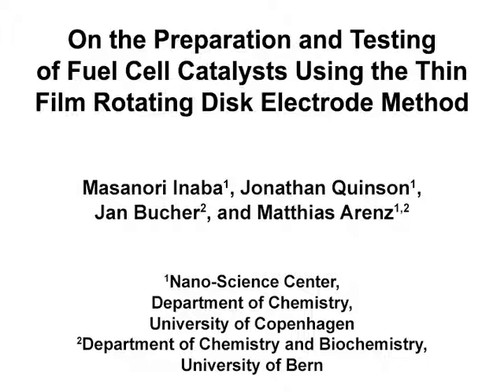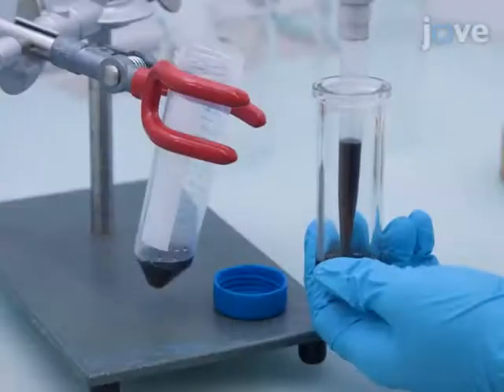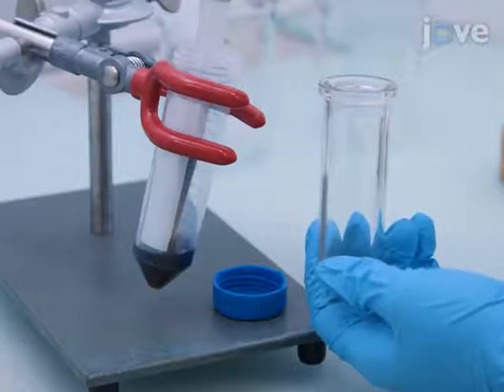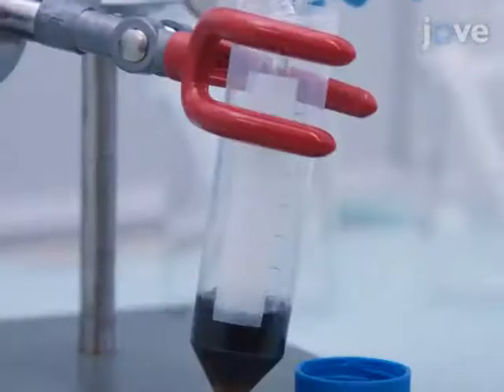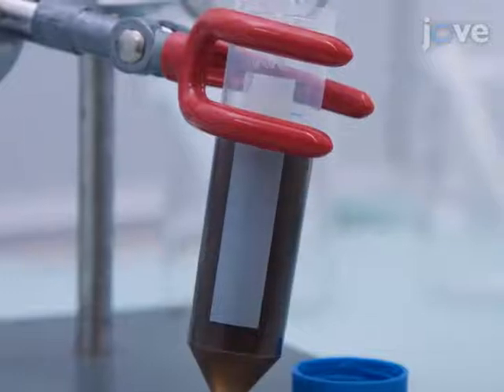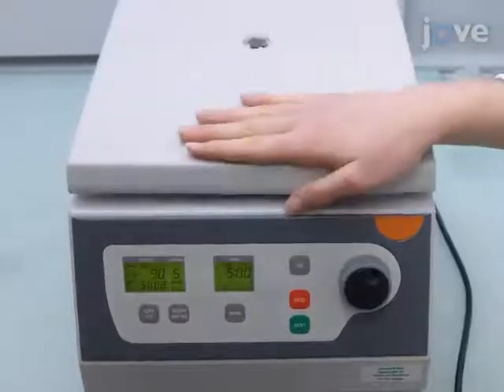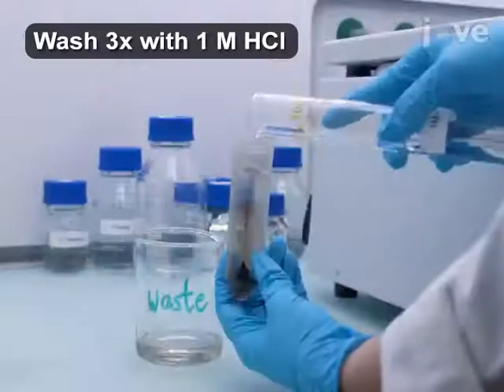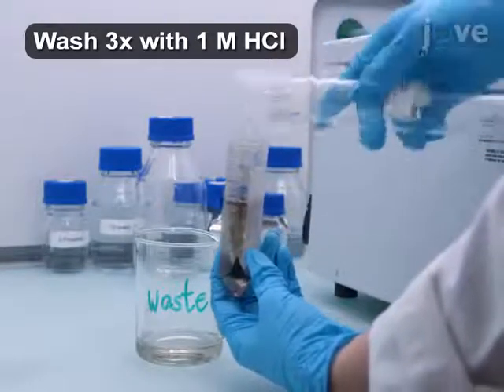Thin Film Rotating Disk Electrode for Feul Cell Catalyst Testing | Protocol Preview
On the Preparation and Testing of Fuel Cell Catalysts Using the Thin Film Rotating Disk Electrode Method -  a 2 minute Preview of the Experimental Protocol

Masanori Inaba, Jonathan Quinson, Jan Rudolf Bucher, Matthias Arenz
University of Copenhagen, Nano-Science Center, Department of Chemistry; University of Bern, Department of Chemistry and Biochemistry;

Preparing and testing Pt/C fuel cell catalysts is subject to continuous discussion in the scientific community with respect to reproducibility and best practice. With the presented work, we intend to present a step-by-step tutorial to make and test Pt/C catalysts, which can serve as benchmark for novel catalyst systems.